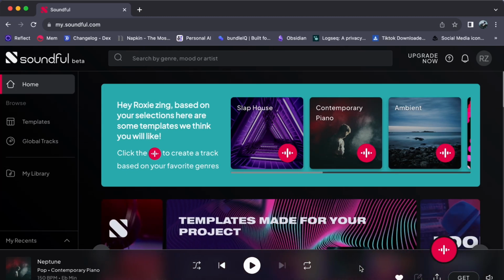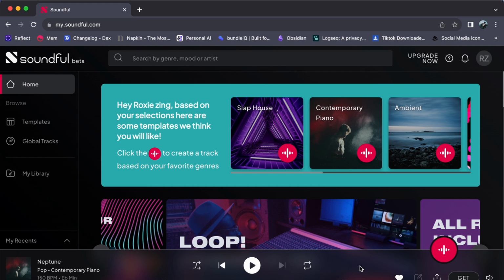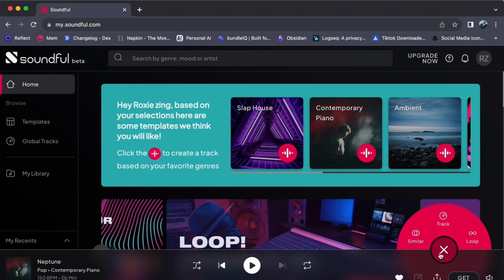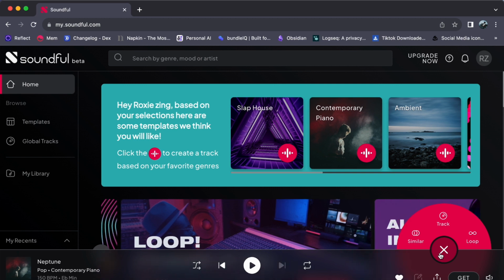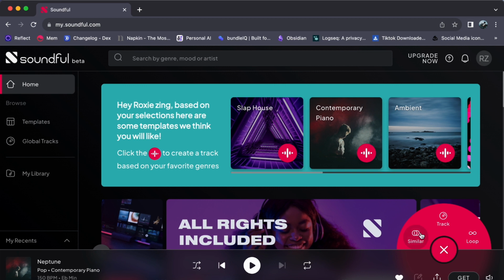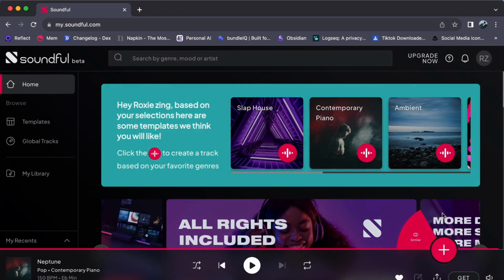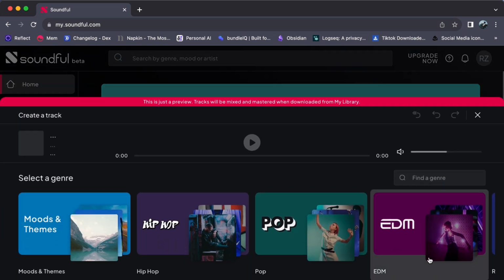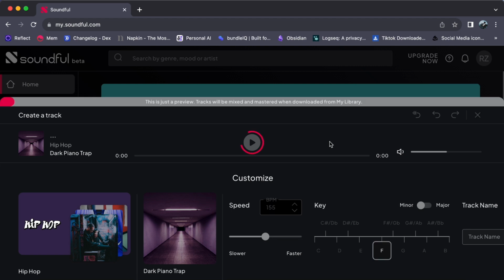How Do I Create a Track with Soundful - A Quick Guide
In this video, I'll show you How Do I Create a Track with Soundful - A Quick Guide

In this video, I'll show you How Do I Create a Track with Soundful - A Quick Guide. In this quick guide, we'll walk you through the steps of creating a captivating track that resonates with your artistic vision.

Learn how to select the genre, mood, and instruments that match your desired sound. Follow our tutorial to effortlessly arrange different sections of your track, from intro to chorus, with seamless transitions that captivate your audience.

Discover how to fine-tune each element of your track, adjusting tempo, intensity, and instruments to achieve the perfect harmony. With Soundful's user-friendly interface, you'll find the creative process both intuitive and inspiring.

Unlock the potential of AI music generation and express your unique musicality with Soundful's assistance. Elevate your projects, set the mood, and engage your audience like never before. Don't miss this opportunity to create tracks that resonate and inspire!